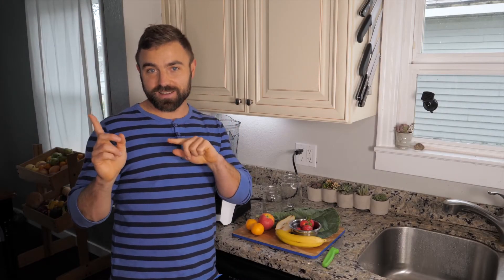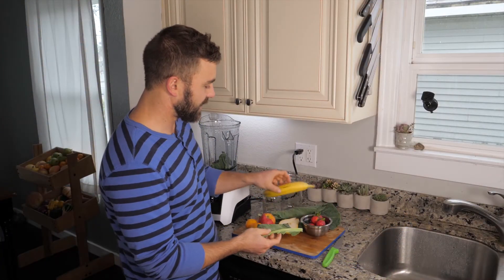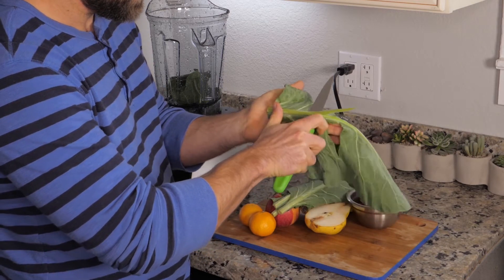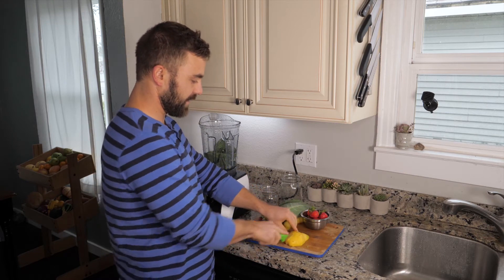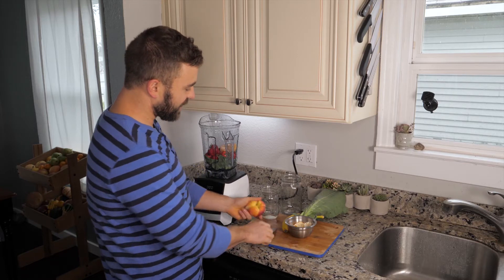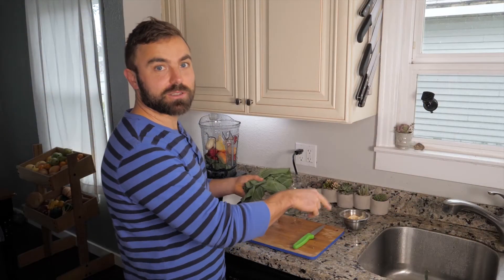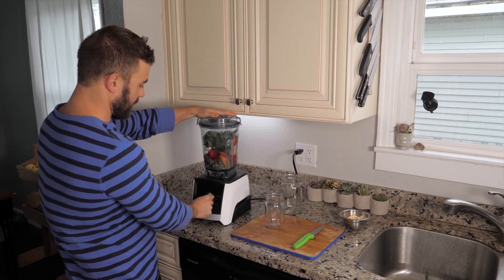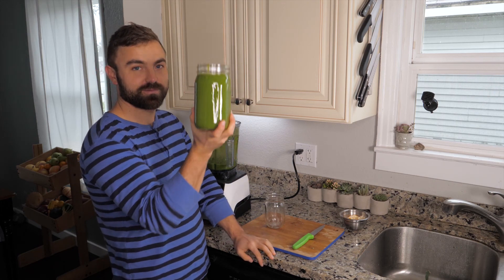Green Smoothie #20 (of Sergei's 30-Day Green Smoothie Challenge)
The new 30-Day Green Smoothie Challenge is live! This challenge offers recipes, ingredient shopping lists, and more. Here is a preview of one of the many green smoothies from Sergei's feature-length film.

Q: What is the challenge?  A: Drink a quart of freshly made smoothie every day for a month.

As straightforward as that sounds, there are a lot of nuances, which require explanation. The new 30-Day Green Smoothie Challenge covers every smoothie-related base and promises to turn everyone that participates into a true green smoothie connoisseur.

The movie and ebook contain:

• All the smoothie basics you'll need to become a green smoothie pro

• Helpful tips for how to make delicious / nutritious smoothies every time

• Insight on how to stay motivated and reach your goal

• An explanation of which blenders to purchase and why

• Ingredient shopping lists

• 30-days worth of smoothie recipes

~~~To learn more about me personally visit~~~

I also have a book about wild edibles